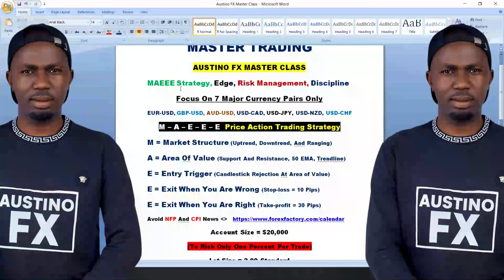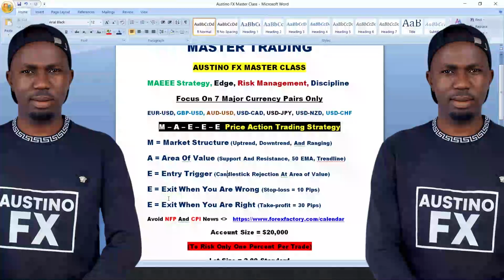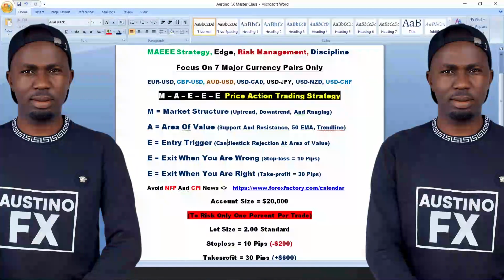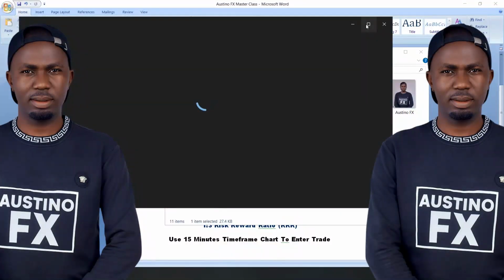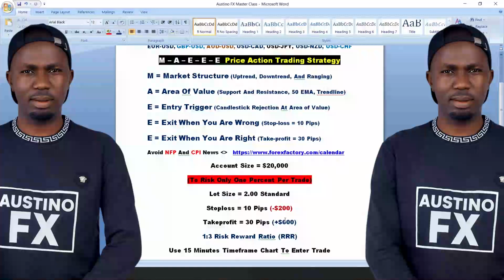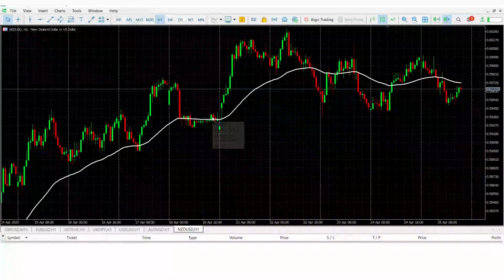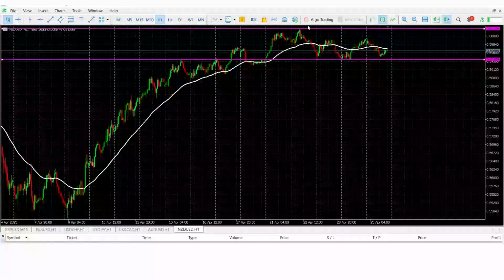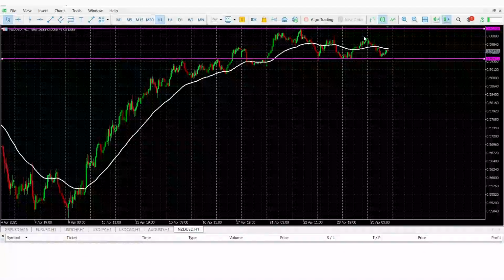Master Trading For Day Traders | Backtesting My Profitable Trading Strategy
Documenting And Sharing My Personal Trading Strategy To Educate, Inspire And Motivate People Who Watch Me.